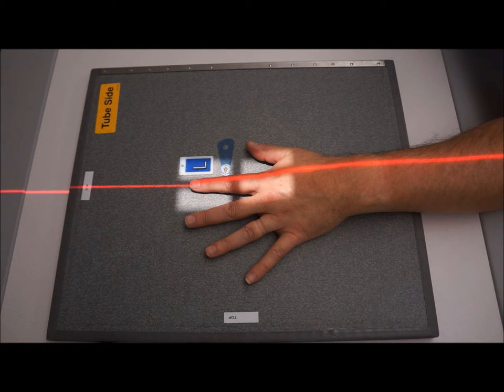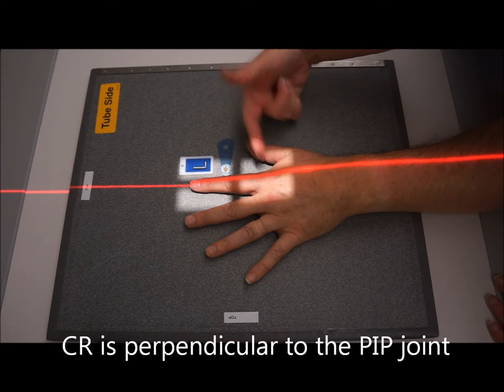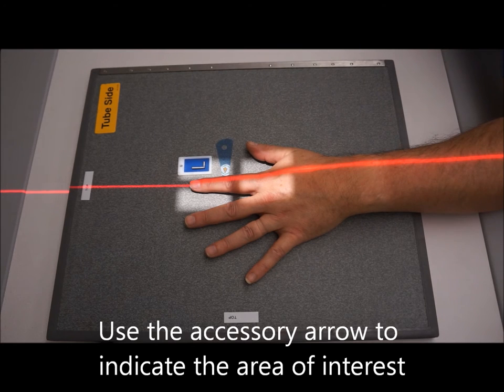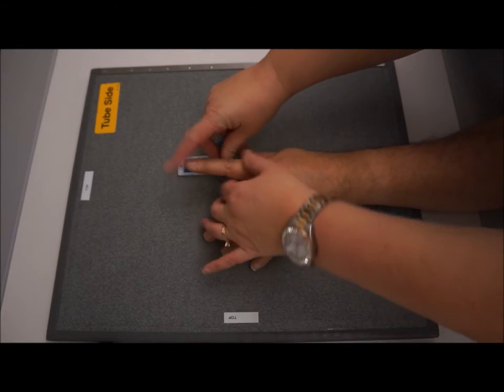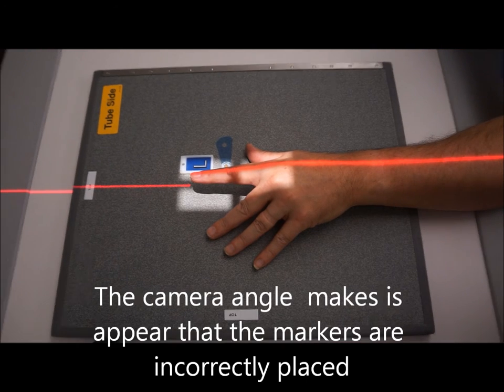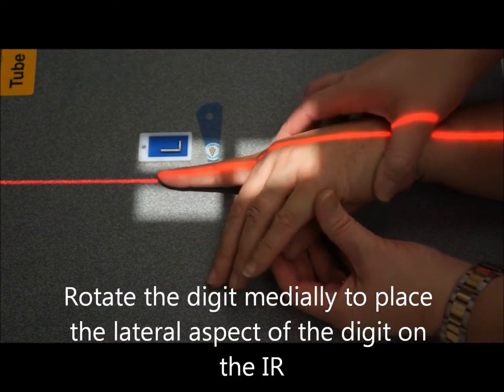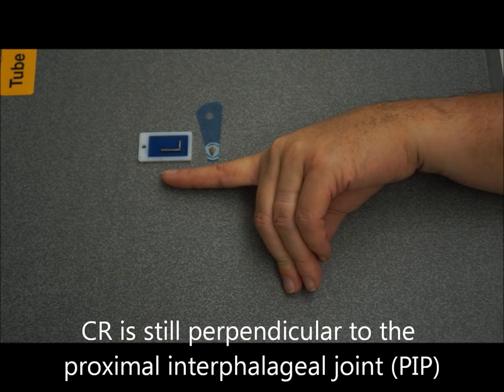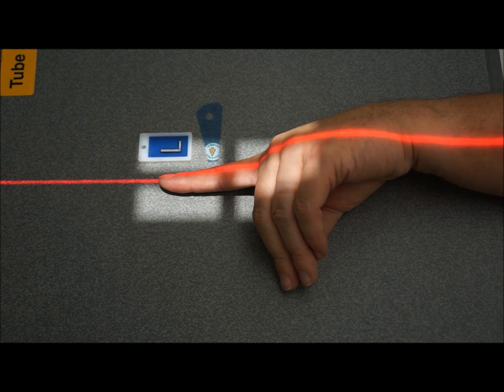2ND DIGIT PA,OBL,LAT MP4